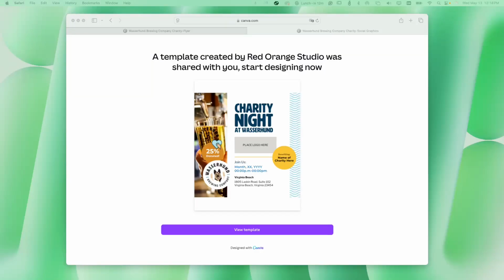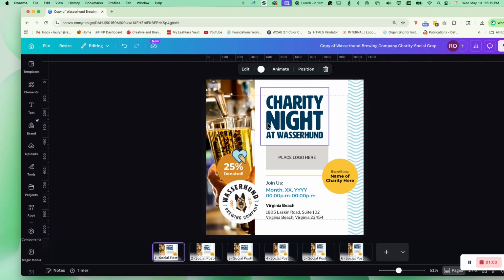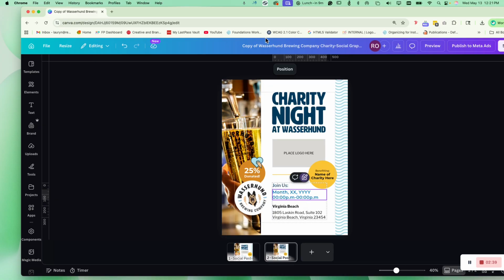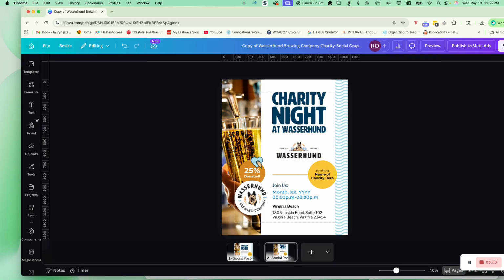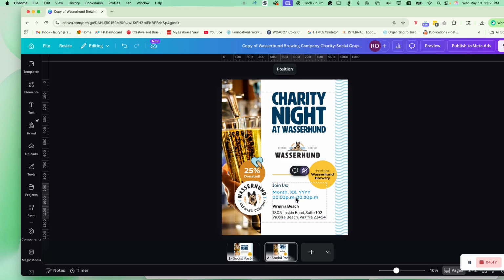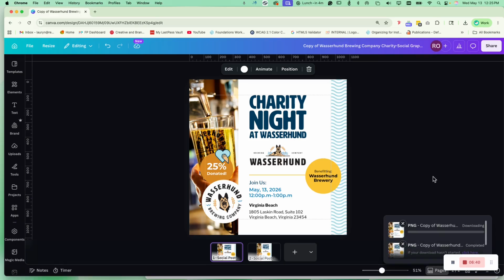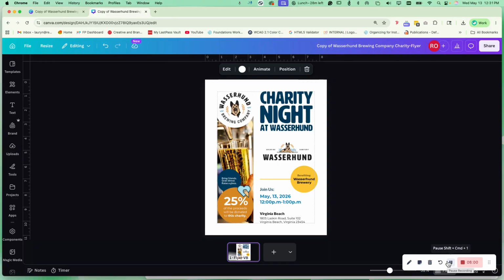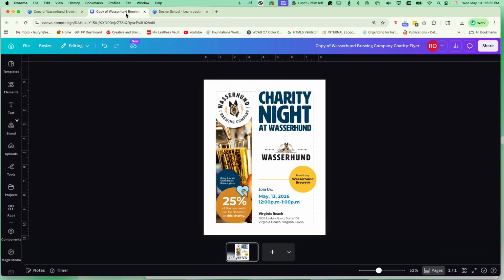Wasserhund Canva Tutorial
We have created a short tutorial video for partners to review that will explain how to use the Canva templates we are including in the toolkit.